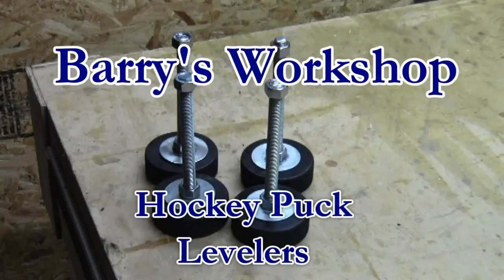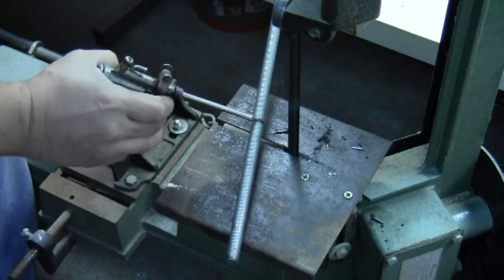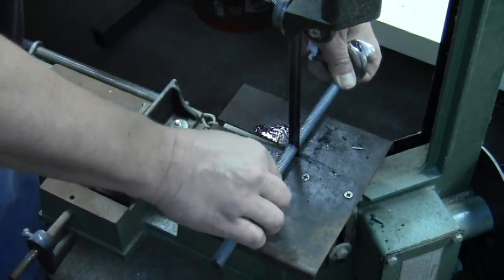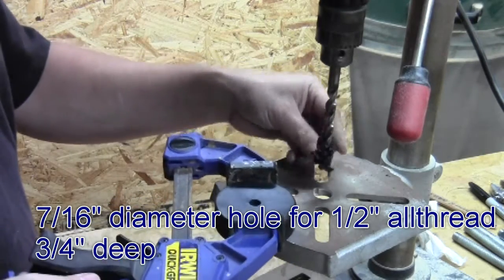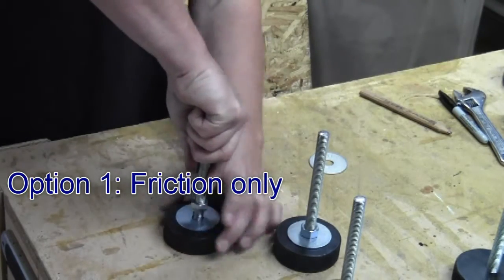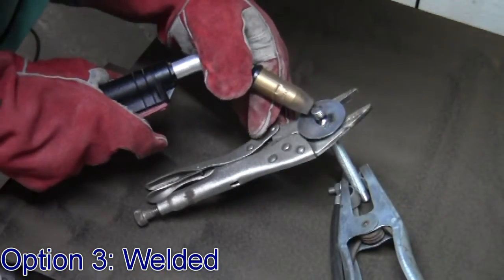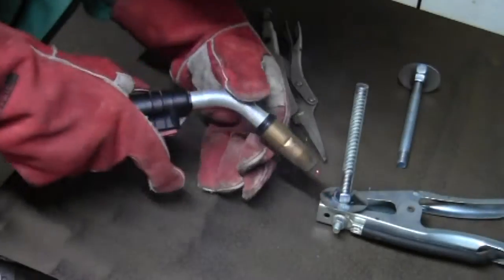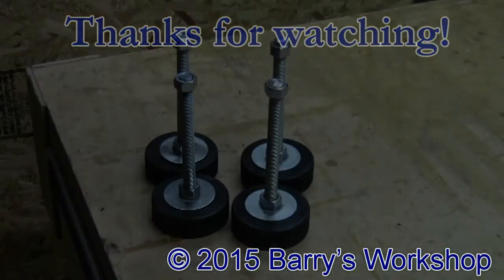DIY Levelers Using Hockey Pucks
In this video, I show you how I made some leveling feet using hockey pucks and basic hardware. These can be made with basic tools and cost much less than a commercially made leveler of the same strength.

I will be using these in an upcoming shop video to level a work stand and also protect it from moisture due to porous concrete floor.

Hockey Pucks are very easy to drill.

Cheap or Lazy? Cheap!